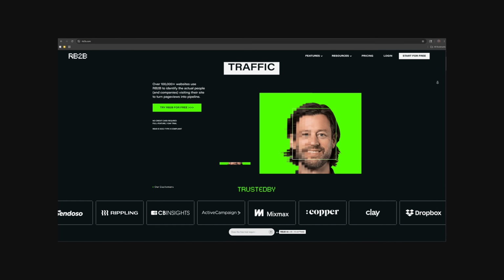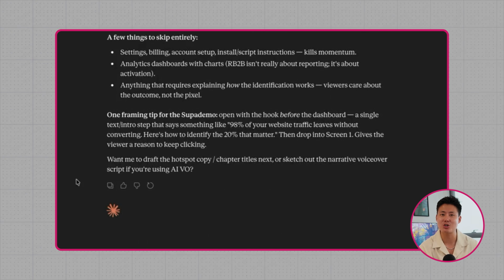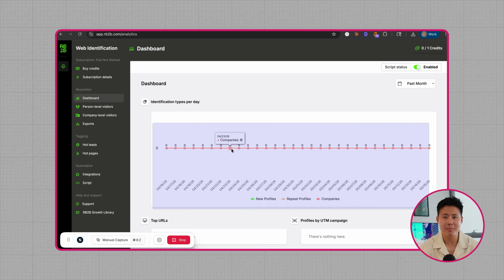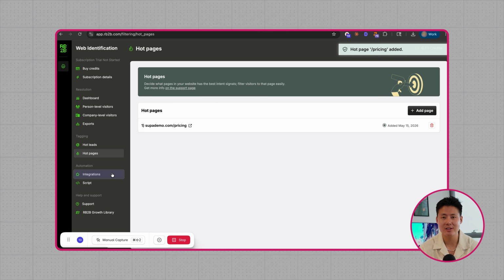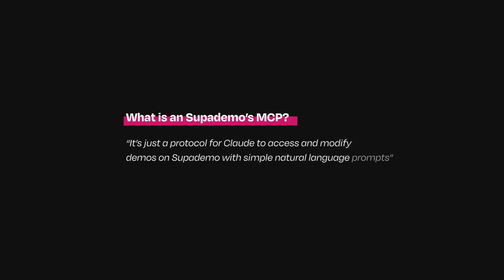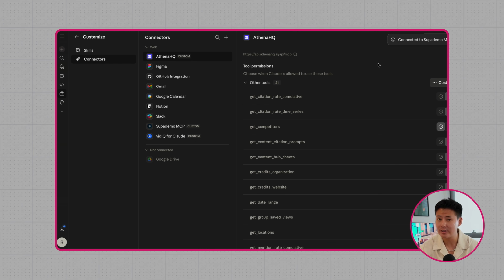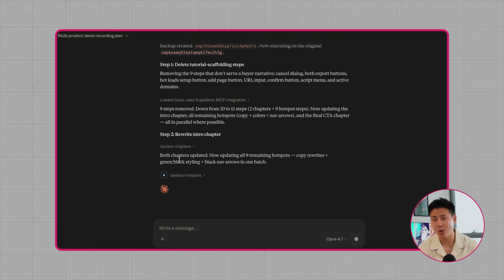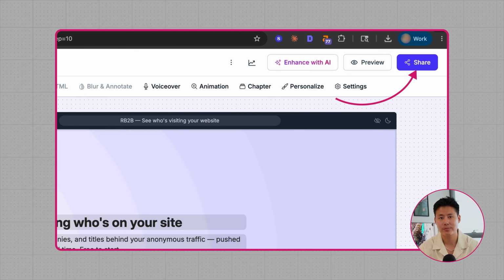Claude Just Changed SaaS Product Demos Forever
*Want to convert more SaaS leads with interactive product demos? Go here:*

Relying on design teams, agencies, or spending hours manually editing product tours is a massive bottleneck for your SaaS growth. In this video, Joseph Lee, CEO of Supademo, will show you how to use Claude AI and Supademo's new MCP integration to build, edit, and personalize fully interactive product demos in just a few minutes. You’ll learn step-by-step how to record your UI, use natural language prompts to let AI do 90% of the heavy lifting, and generate tailored demo links at scale.

*Claude Prompts Used in This Video:*
1. Using the Supademo MCP to plan out your product demo:
"I'm creating an interactive product demo for Rb2b a SaaS product that helps B2B teams identify which companies are visiting their website so sales teams can follow up with warmer, higher-intent prospects. The audience is SaaS founders, marketers, and sales leaders. The goal of the demo is to help them quickly understand who is visiting their site, why that intent data matter for revenue, and what action their team should take next. Before I record the demo in Supademo, help me decide what to capture. Give me a concise recording plan with the key screens, the action I should perform on each screen, the viewer takeaway and what I should avoid showing. Keep it focused on a short product demo, not a full tutorial."

2. Using the Supademo MCP to edit your demo:
"Review this Supademo [supademo link]. The goal of the demo is to help Saas founders, marketers, and sales leaders quickly understand how Supademo's Al Demo Agent works to turn website traffic into qualified leads. Improve the chapter and hotspot text so it feels clear, succinct, and benefits-focused. The 'AHA' moment we want to drive to is that people see the demo agent answering questions using relevant demos within the chat window. Afterwards, generate an Al voiceover using "Beth" for each step, using a more narrative version of the written text, so it flows better as someone reading it aloud. Add a contextually relevant CTA for the final chapter in the demo that pushes people to learn more about Supademo's Al Demo Agent by booking a call. The CTA link is [insert link] Summarize the proposed changes in a table before completion."

*Timeline:*
0:00 Why Claude is changing SaaS product demos
1:00 Planning your demo flow with Claude (RB2B Example)
2:09 Recording your product using the Supademo extension
4:03 The old way vs. the new Claude MCP workflow
4:50 How to connect Supademo to your Claude account
5:05 Using natural language prompts to edit your demo
6:32 Previewing the final AI-generated interactive experience
7:11 Generating personalized tracking links at scale